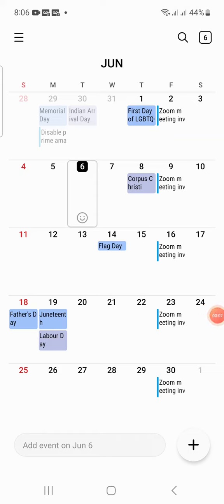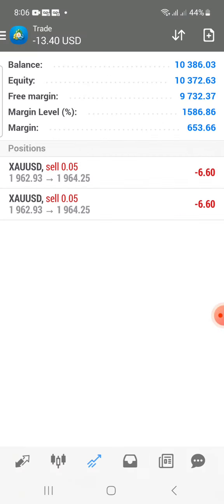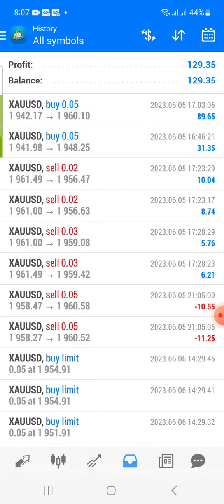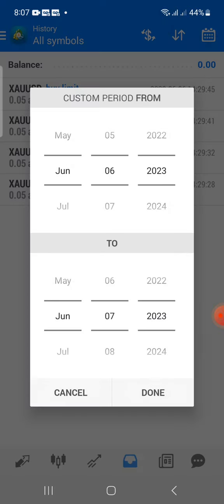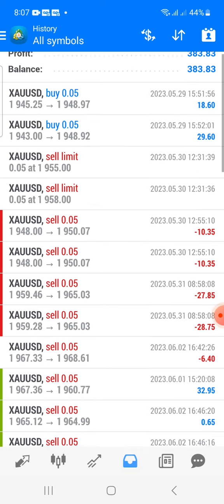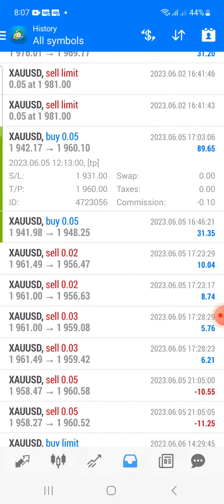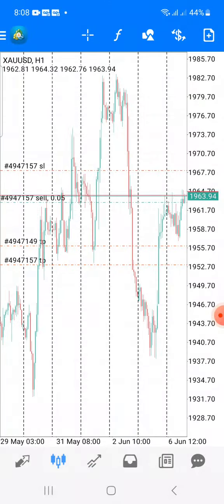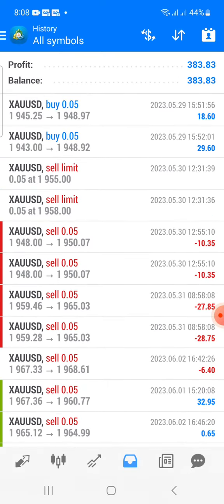GOLD ( xau/usd ) signals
FTMO sign up link

Know your Trading Objectives

Telegram xau/usd ( Gold ) Signals

1 Week Results using prop firm & signals